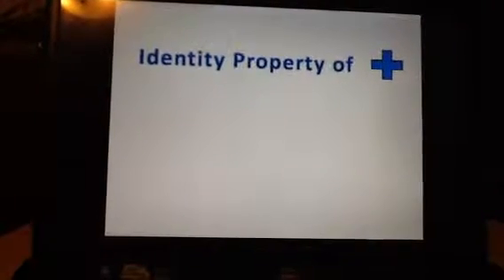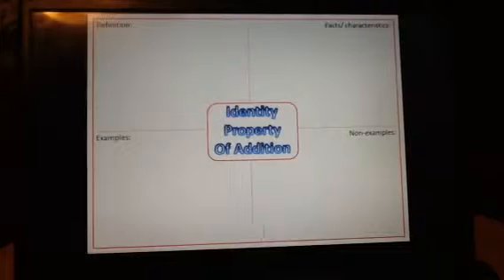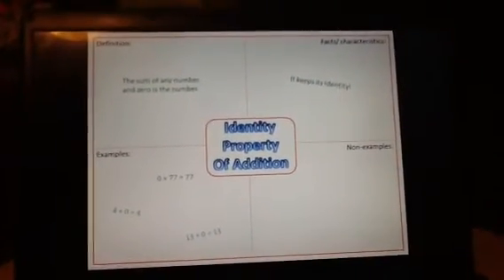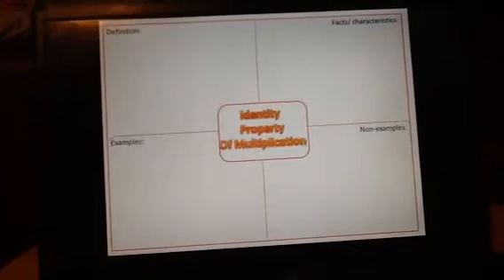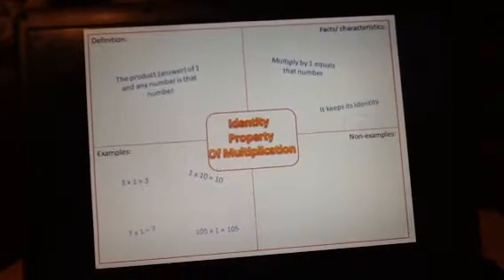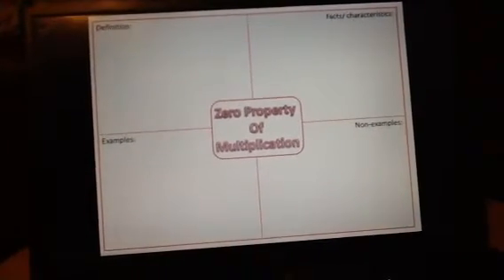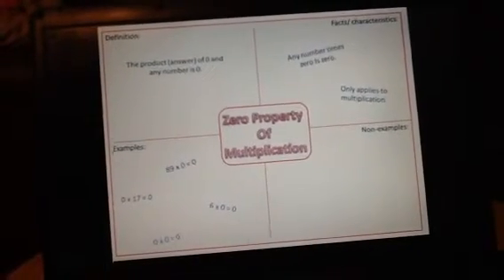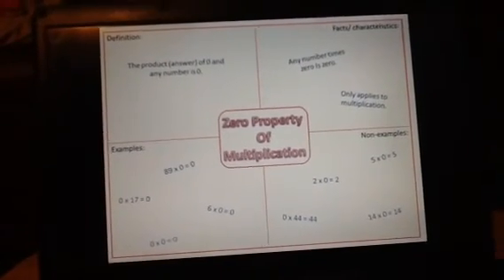Identity and Zero Property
Explains what Identity of Addition, identity of Multiplication, and the Zero Property is. this video gives a definition and examples of the properties.